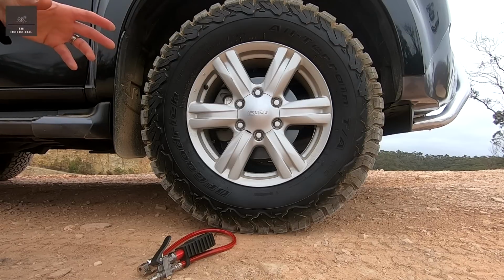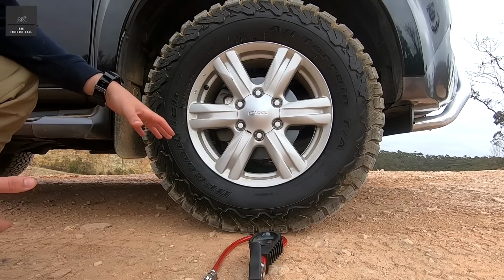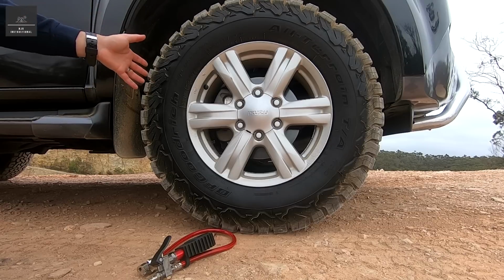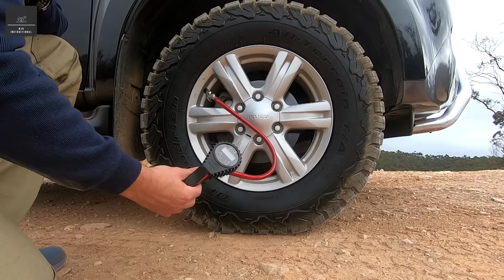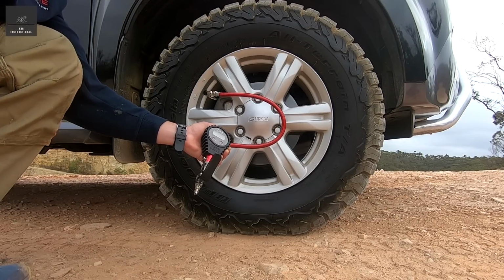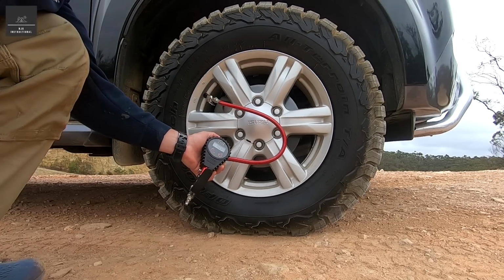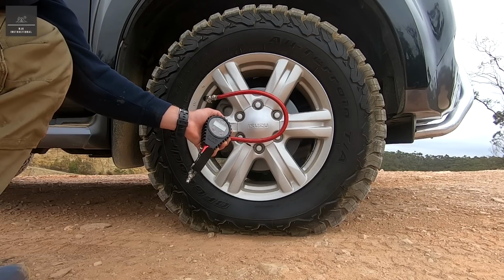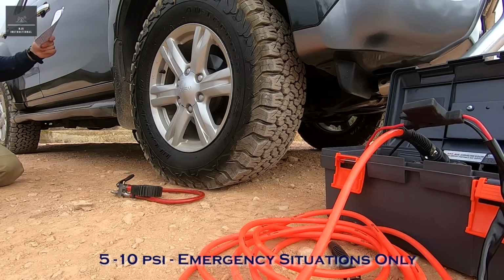Off-Road 4WD Tyre Pressures - Sand, Mud, Rock and Snow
This video will cover various off-road 4x4 tire (tyre) pressures to suit different terrains (gravel, rock, mud, snow and sand). It will look into the impacts, benefits and consequences of different tyre pressures and give you some general rules and guides on what tyre pressures to use when off road.

Was this video helpful? Send a super 'Thanks❤️', it would be much appreciated!